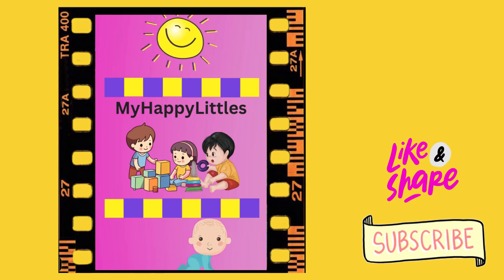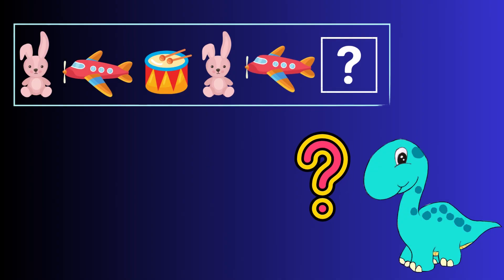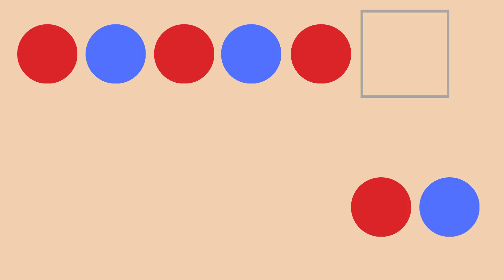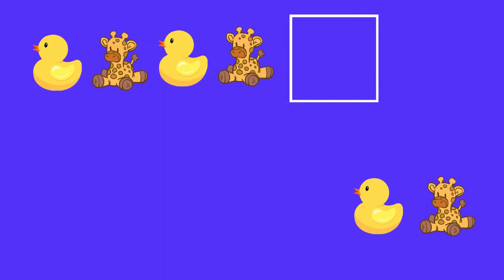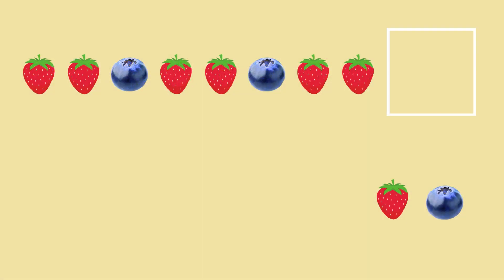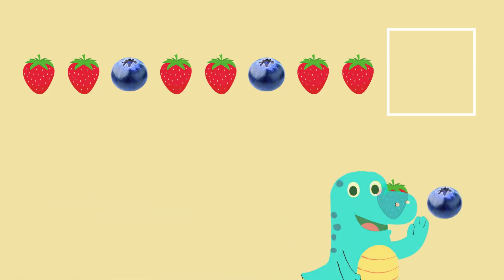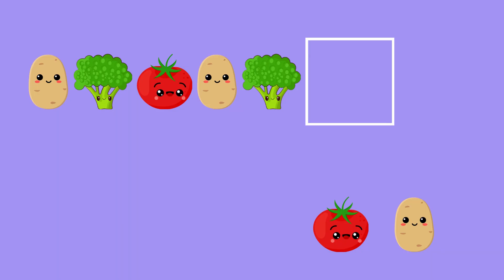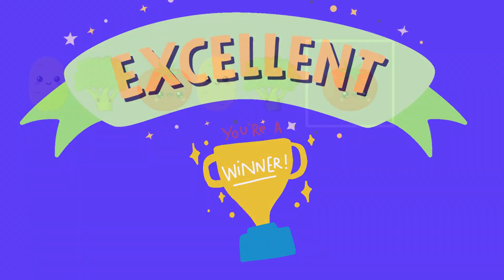What comes next- Spot the pattern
It's fun time again!  Let us spot fun patterns with colours, shapes, fruits and more in this engaging video for toddlers.
Hey Little  one's  can you help Little Dino understand different patterns and sequences and figure out what comes next?
Learning outcome: Building early logic and thinking skills!

This video is made for toddlers as part of their early learning  concepts/skills.

patterns and sequence, early math skills, preschool learning, what comes next, toddler thinking skills, logic skills